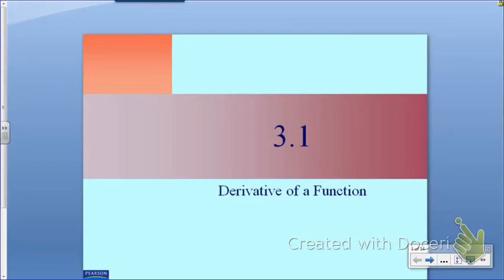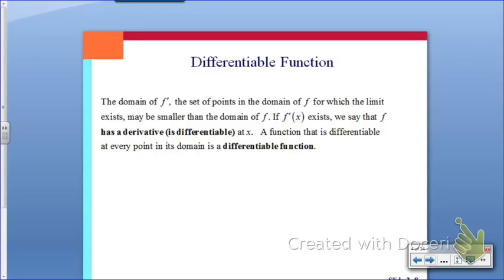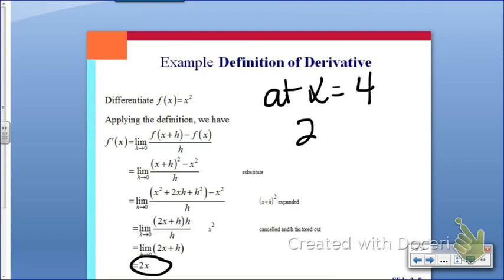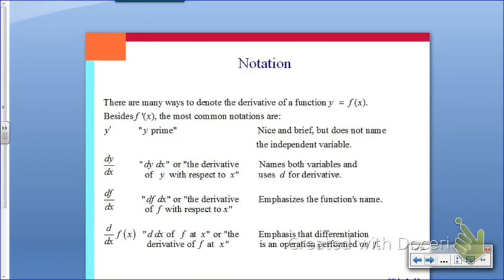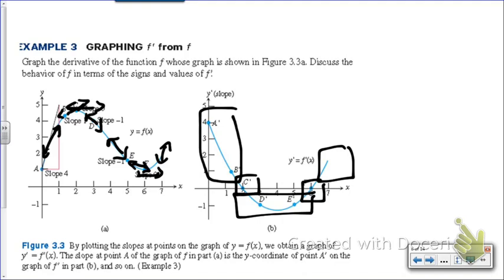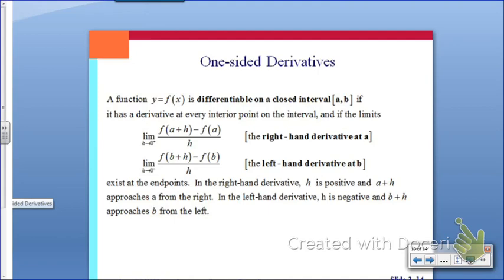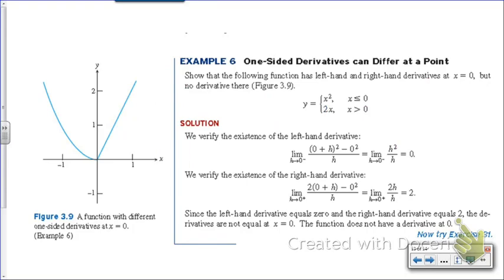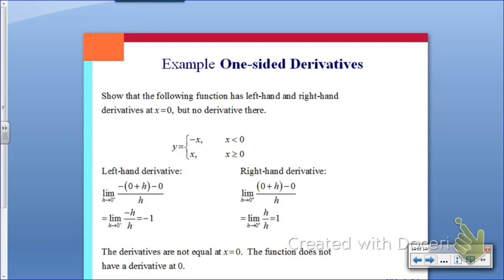Definition of Derivative 3.1